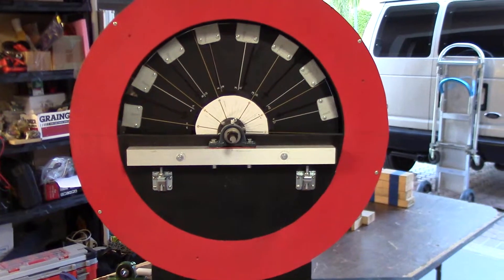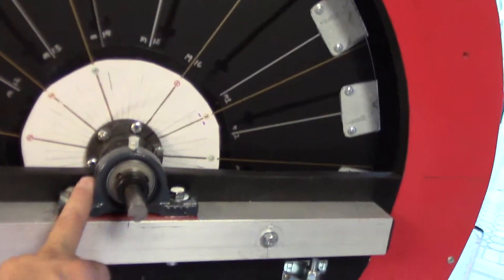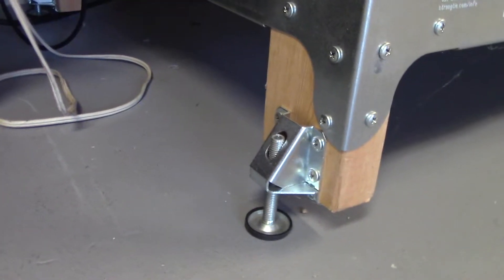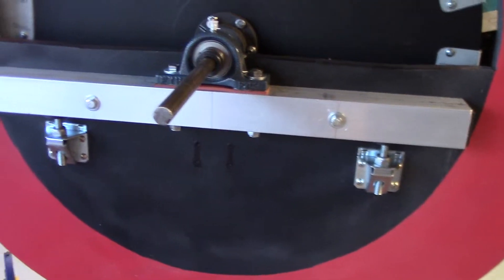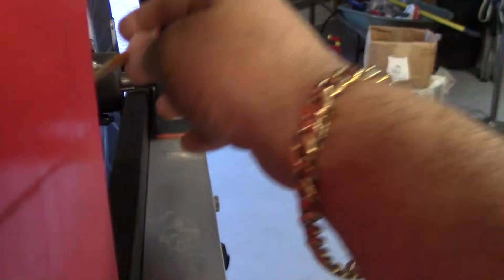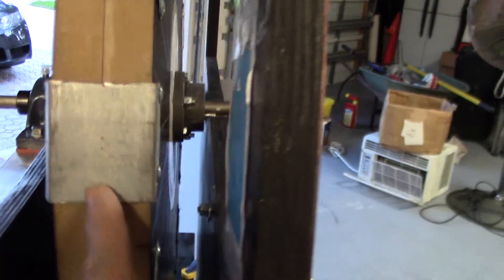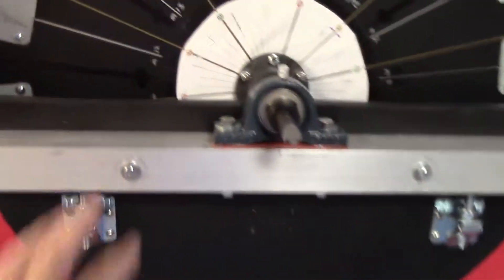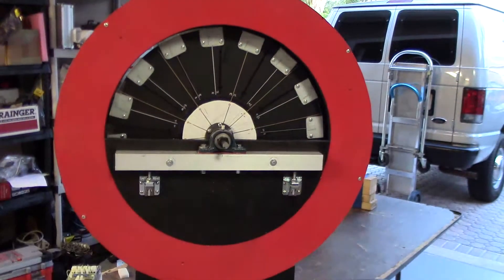ZeroPointFuel - Magnet Wheel Frame Alignment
This video covers the various alignment issues you need to consider when building your magnetic wheel frame.  I wanted to share the challenges I had so that the forum members can take them into consideration during their builds.